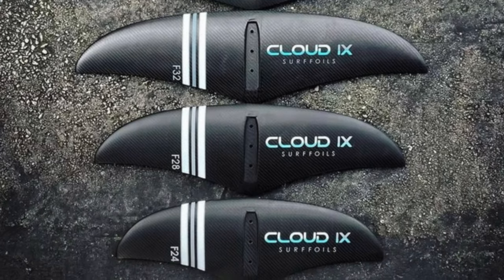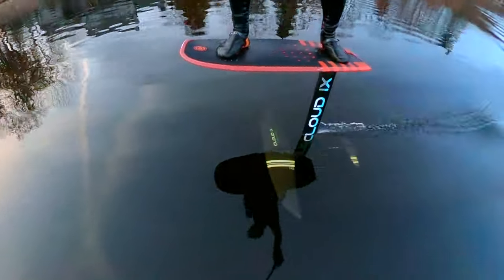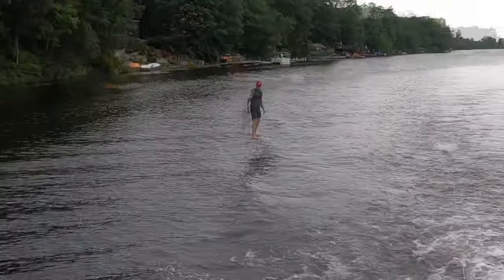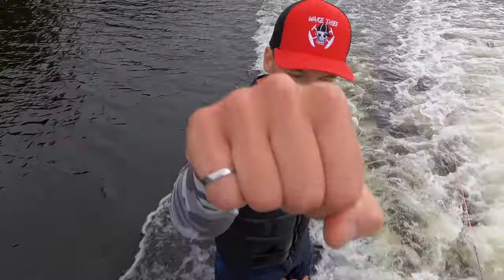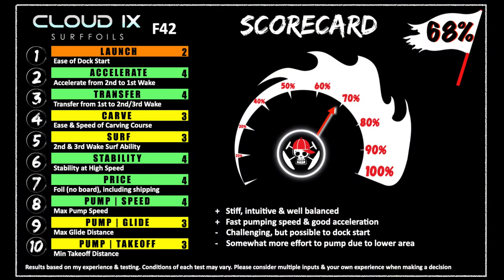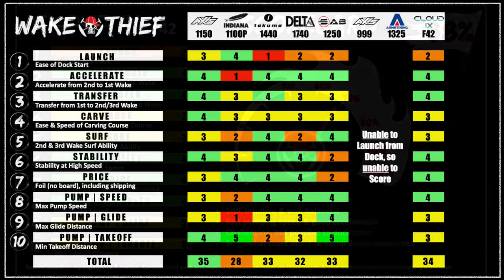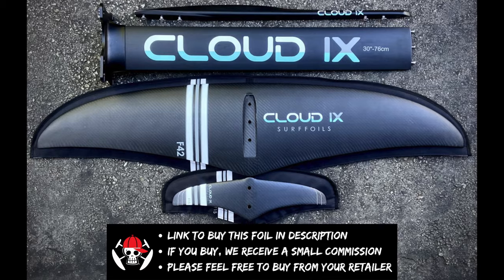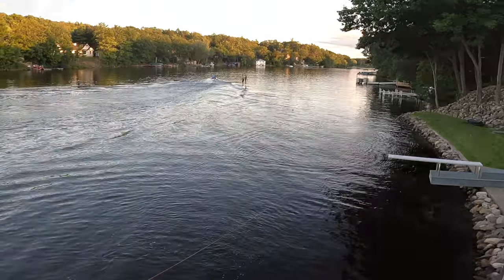Cloud IX F42 Hydrofoil Product Review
We like to surf the wakes of passing boats and move between them to create an endless wave on our hydrofoils. We call this wake thieving. To do so, we need a foil that we can launch from our docks, and pump for a very long time. There are more than 59 hydrofoil brands, and within some brands you can build thousands of unique foils from five main components. We want to find the best foils for the lake, so we’ve setup a scorecard based on the 10 most important criteria.